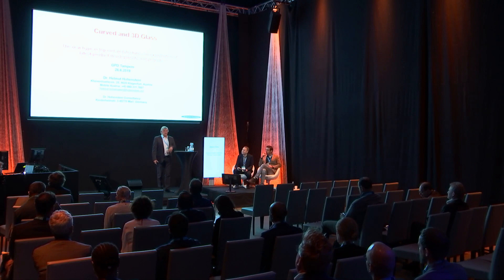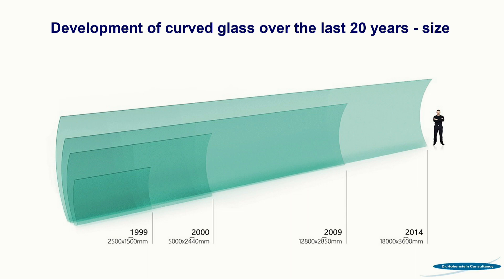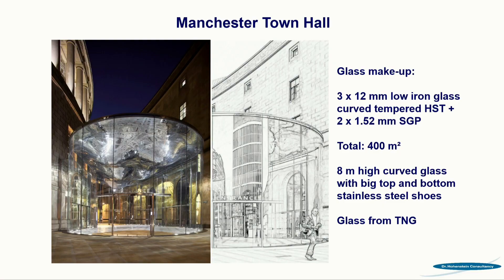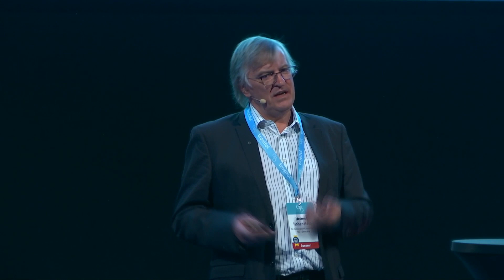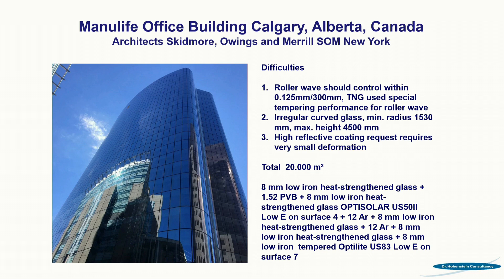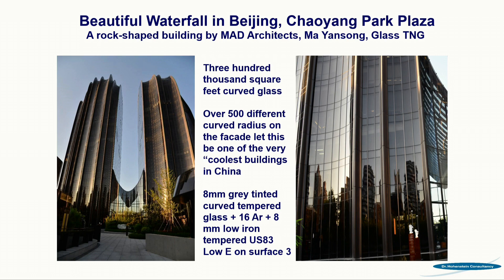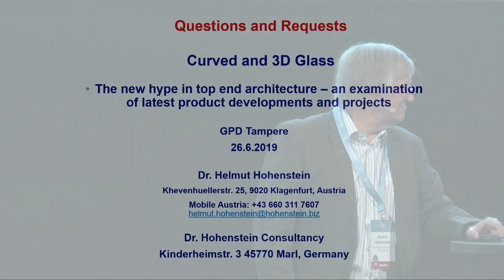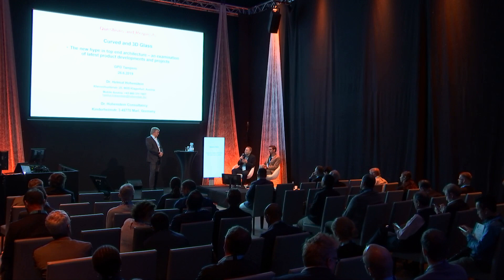Helmut Hohenstein - Curved and 3D Glass: the New Hype in Top End Architecture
Session: Complex Geometry & Curved Glass

Curved and 3D Glass – the new hype in top end architecture

Curved and 3D Glass – the new hype in top end architecture – an examination of latest product developments and Projects For the past 2-3 years, I have been observing a strong architectural trend towards curved and 3D glasses, for which there are essentially no clear quality guidelines yet. Only a few companies are able to deliver good quality glass based on their own standards. Perfect concave and convex tempered Low-E glass as well as tempered double curved (3D) glass with at the same time increasing smaller and wider radii are more and more requested. • Super High and Small Radius Tempered Curved Glass • Super Arc Length and Small Radius Tempered Curved Glass • Perfect Concave and Convex Tempered Low-E Glass • Multi Curved Tempered Glass and Annealed Curved Glass Moreover prismatic glasses and 3D tempered and laminated glass of big sizes are applied in top end projects, which shall be displayed. The feasibility and quality standards will be surveyed, and the latest developments and perspectives presented.